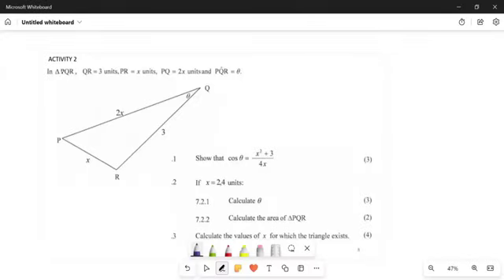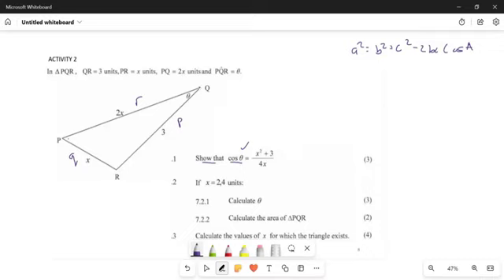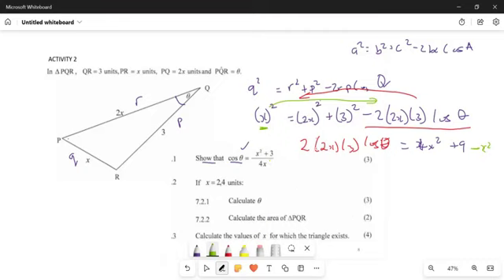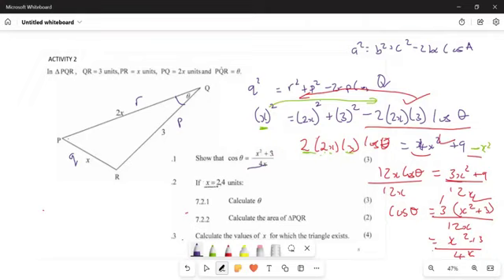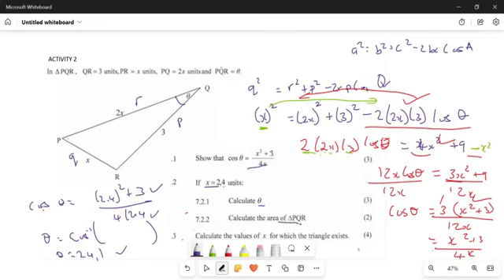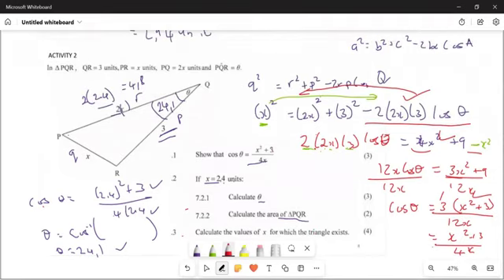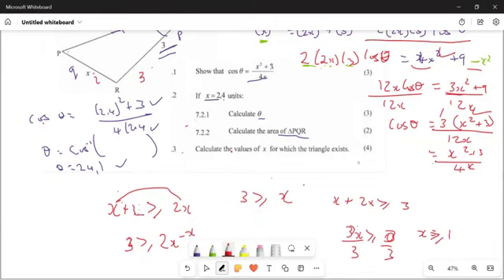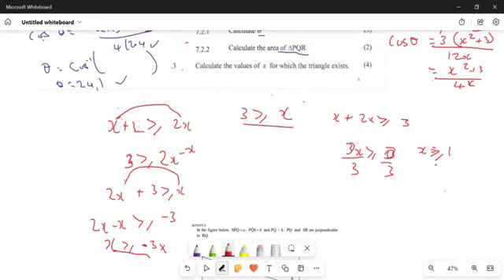Given triangle an sides in terms of x determine cos in terms of x. if x=2,4 calculate angle an area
Given a triangle and sides in terms of x determine cos in terms of x. if x=2,4 calculate angle and area